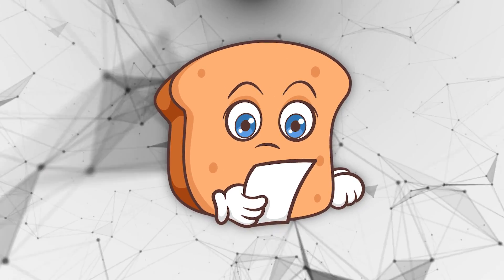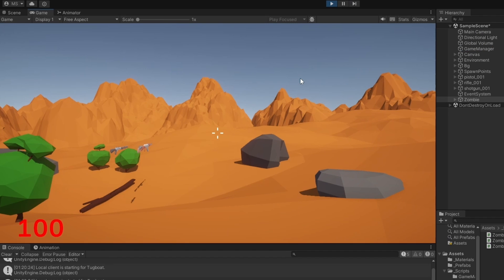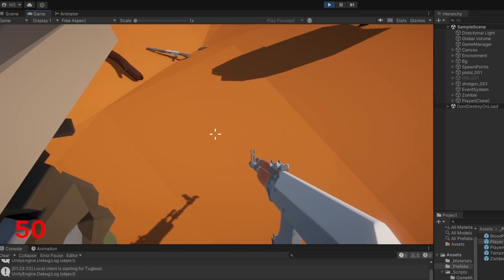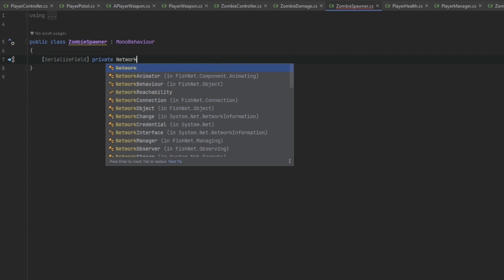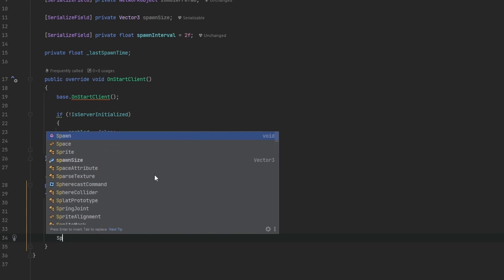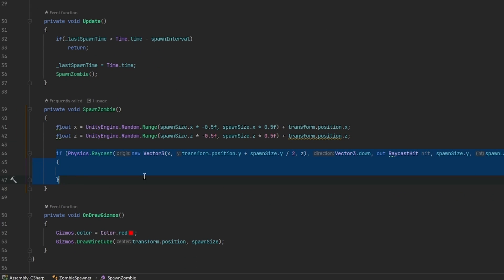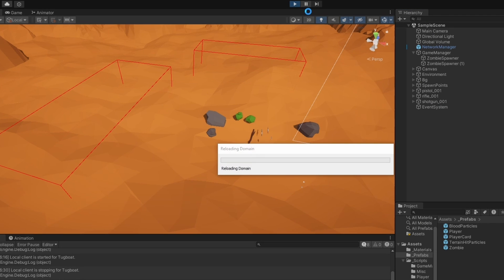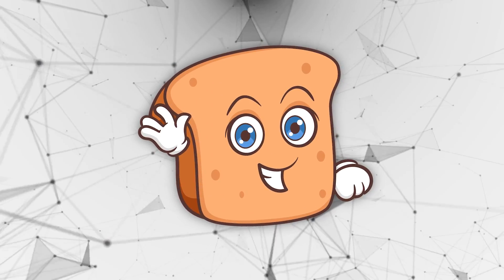Make a multiplayer FPS in Unity - Ep. 13 - Zombie damage & spawning!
Zombies! In this video we're following up on the creation of zombies with having them damage the players as well as spawning them by setting up zones from which they can spawn. Follow along to make your multiplayer zombie game!

Welcome to the 'Make a multiplayer FPS in Unity'! In this comprehensive series, we'll guide you through the process of creating a multiplayer FPS game in Unity using the FishNet system. Each short video covers 1-2 essential topics, ensuring you have a solid understanding of the concepts and techniques needed to build your own multiplayer FPS game. Join us on this exciting journey and level up your Unity skills! 🔔